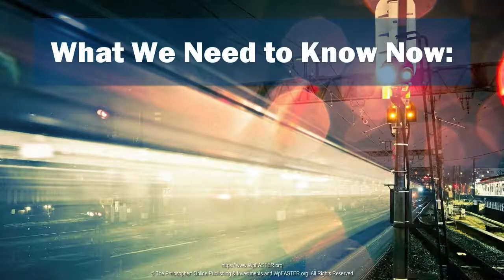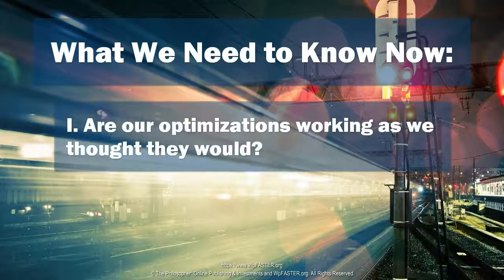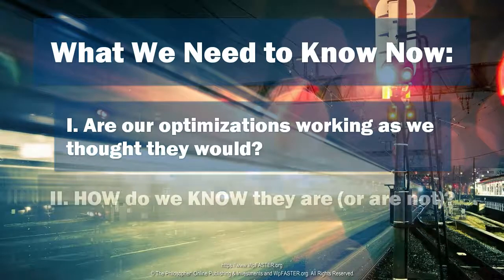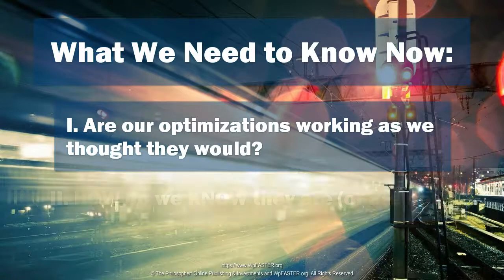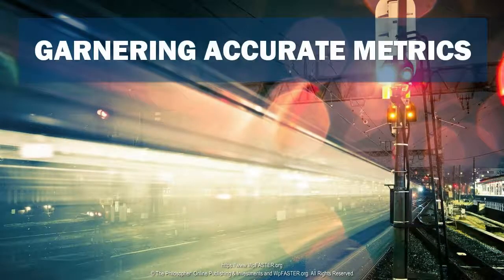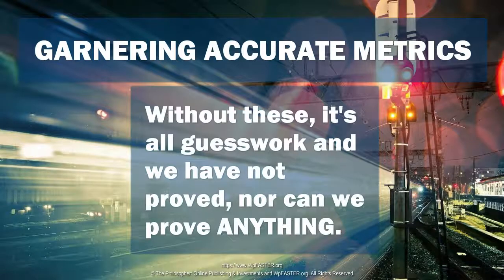001 Prefatory Remarks on Website Speed Testing Tools Metrics Performance Data